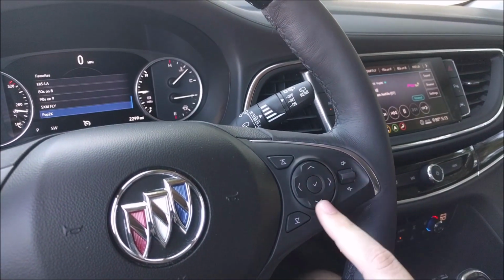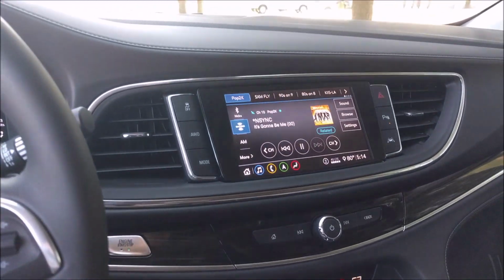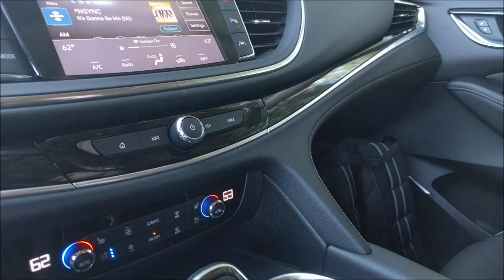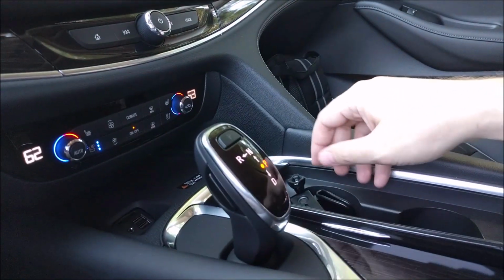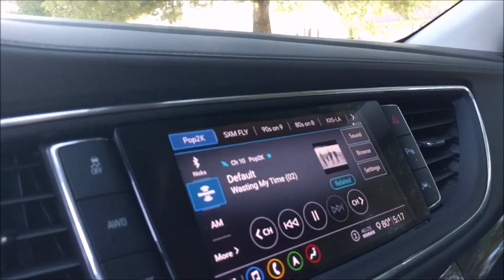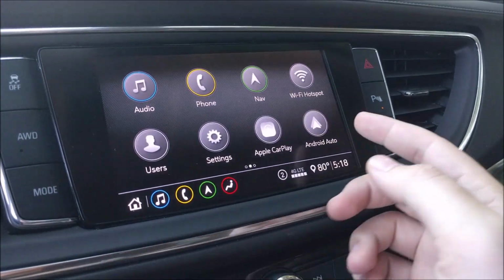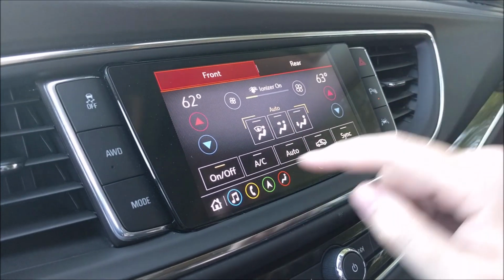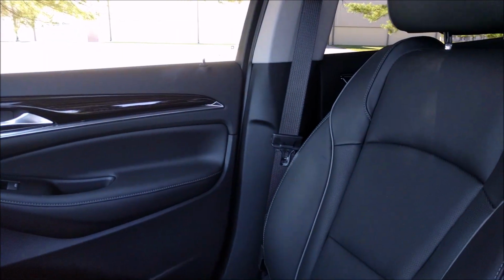2020 Buick Enclave Avenir Interior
Taking a quick look at the interior of the 2020 Buick Enclave Avenir.